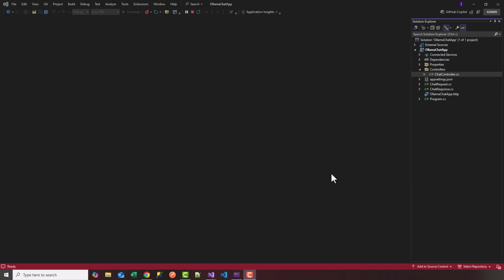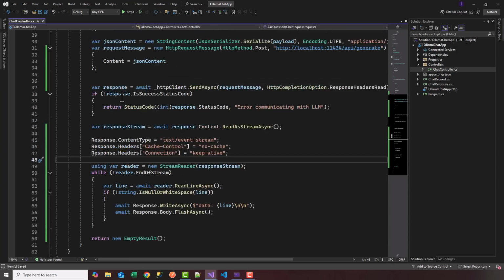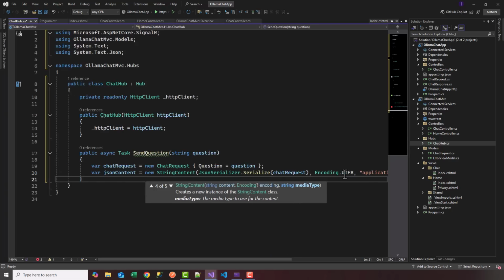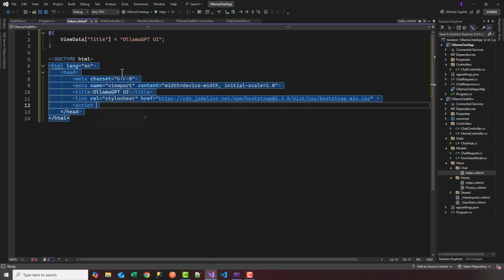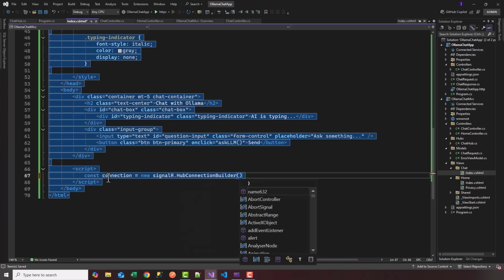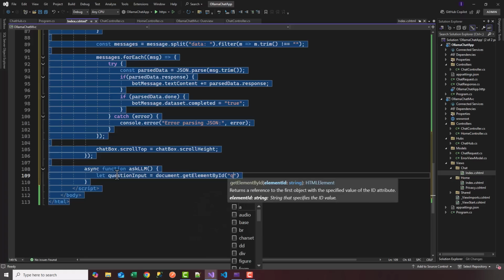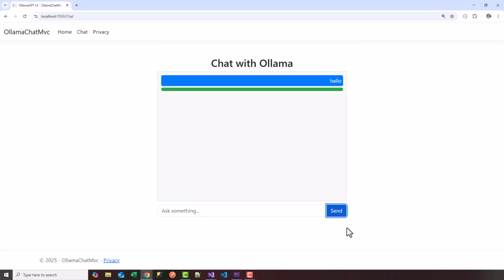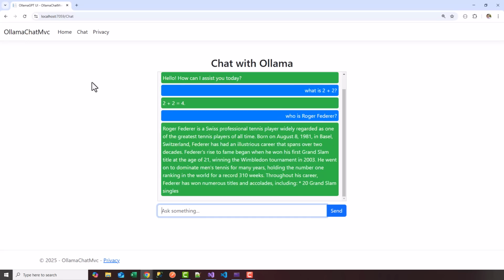.NET 8 MVC Chat GPT Integration using LLama LLM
Integrate Llama LLM with your .NET 8 MVC application to build an AI-powered chat experience! 🦙💬 In this tutorial, we’ll show you how to seamlessly integrate Llama GPT into an MVC project, enabling intelligent conversations right within your web app. Here’s what you’ll learn:

✅ What is Llama LLM, and how does it compare to ChatGPT?
✅ Setting up and running Llama LLM locally or via API
✅ Integrating Llama GPT with a .NET 8 MVC project
✅ Implementing a real-time chat interface
✅ Streaming AI-generated responses for a seamless user experience
✅ Best practices for using LLMs efficiently in .NET applications

This tutorial is perfect for developers who want to bring AI-driven chatbots into their .NET MVC applications without relying on external cloud services. Let’s build an interactive AI chat system!

💬 Questions or feedback? Drop them in the comments, and we’ll be happy to help!